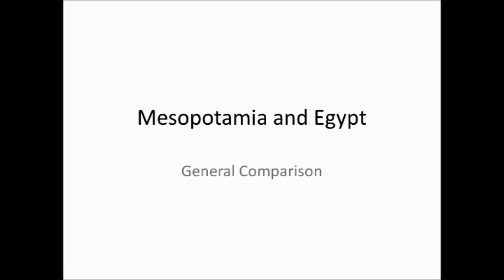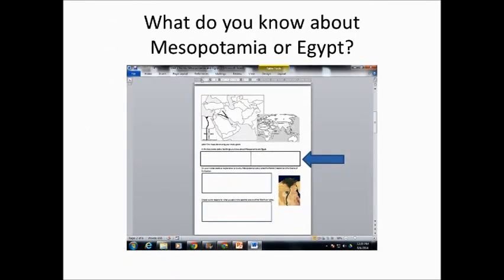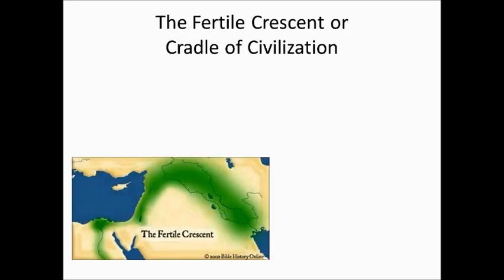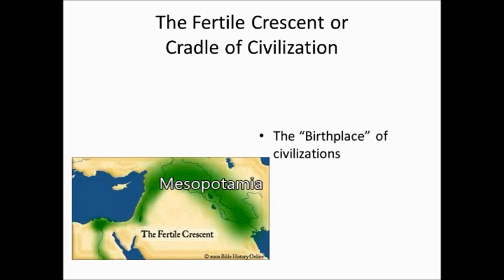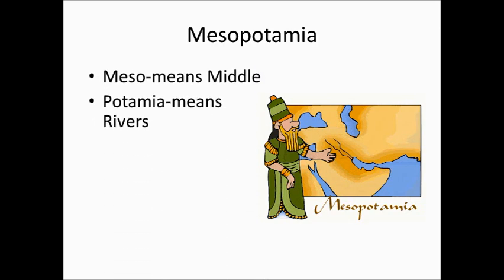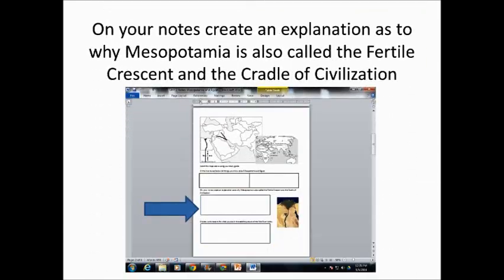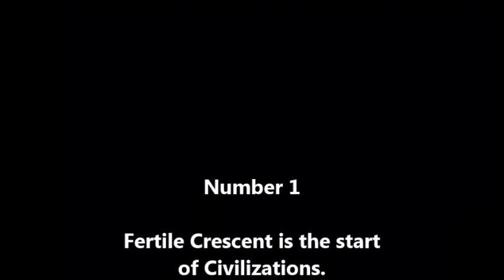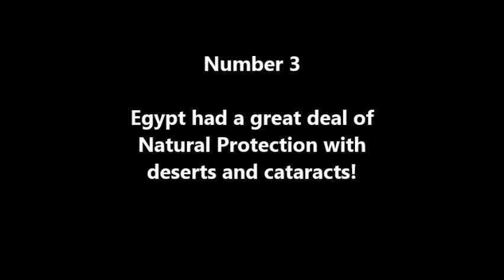Unit 2 Part 1-Comparing Egypt and Mesopotamia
In this video we compare the geography of the Nile River Valley and the land between the Tigris and Euphrates Rivers.